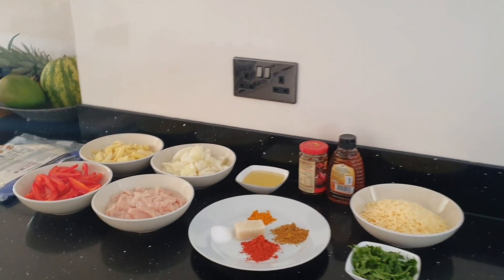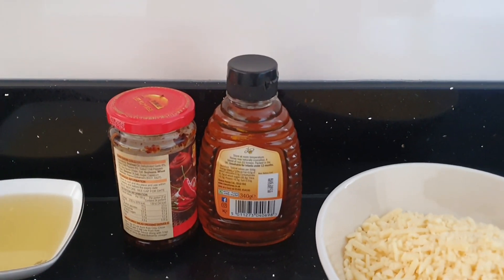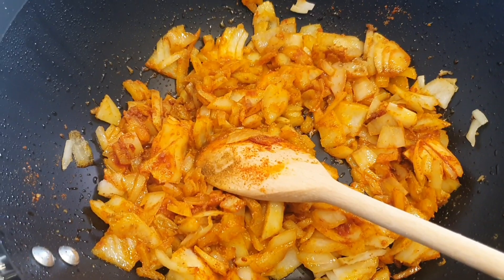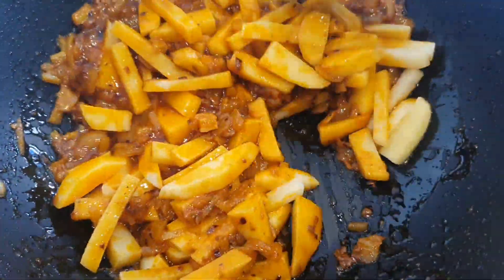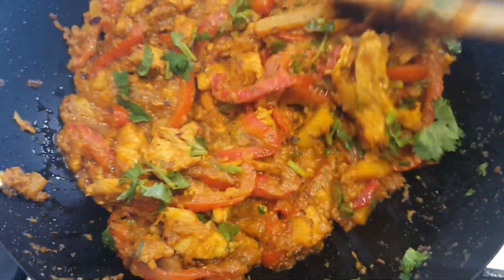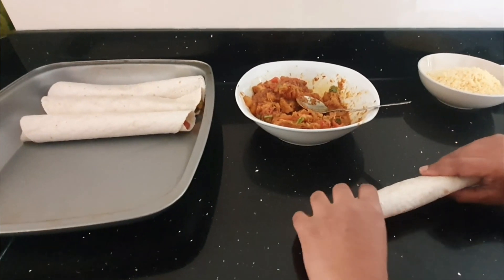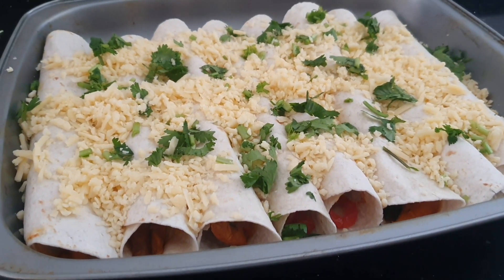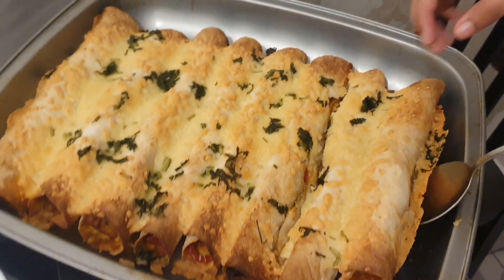Oven Baked Chicken Tortilla Wraps recipe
With these tortilla wraps you can use any ingredients you like, such as vegetables or meat. same process just the filling cooking time may be different.